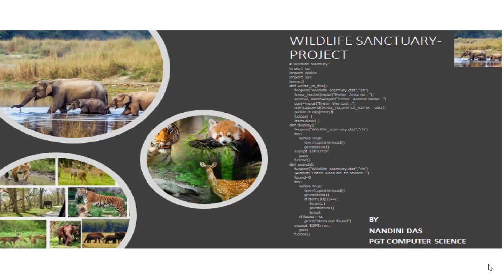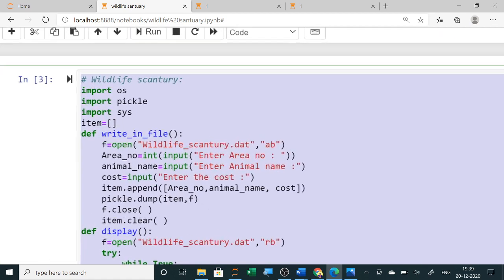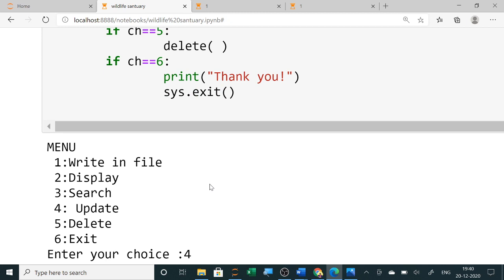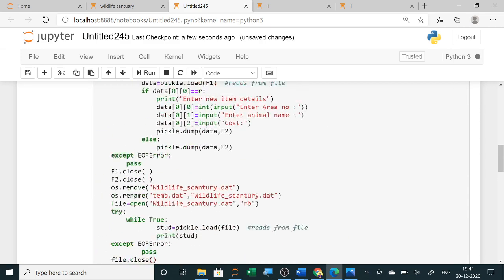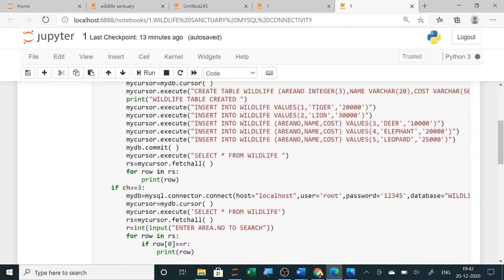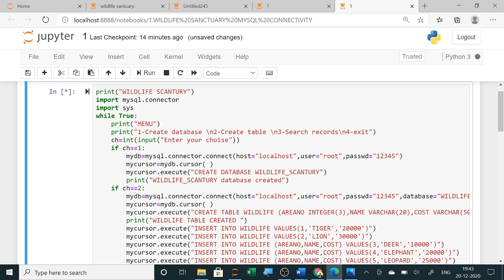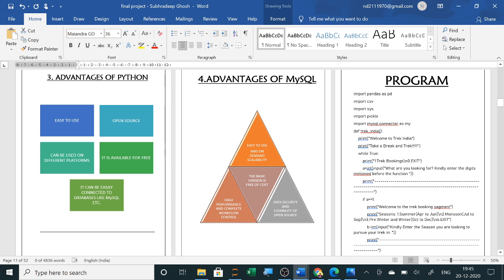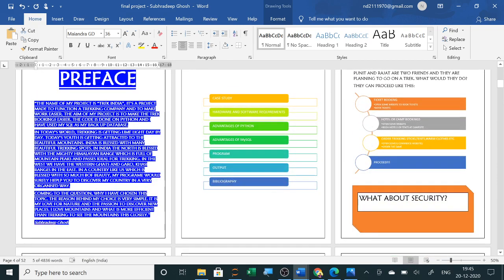CSV BINARY || WILDLIFE SANCTUARY PROJECT | CLASS 12 COMPUTER SCIENCE | ART INTEGRATED PROJECT FILE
LIST OF PROJECTS
CLASS 12 COMPUTER SCIENCE & INFORMATICS PRACTICES